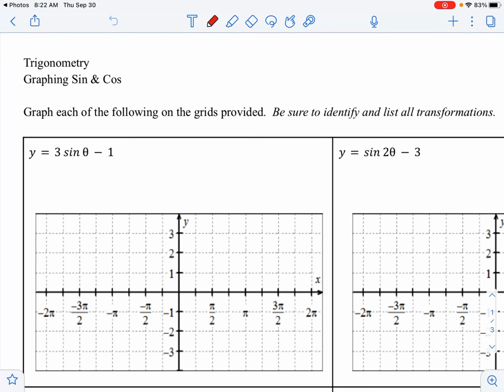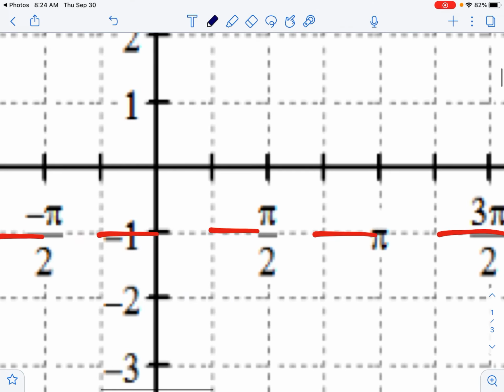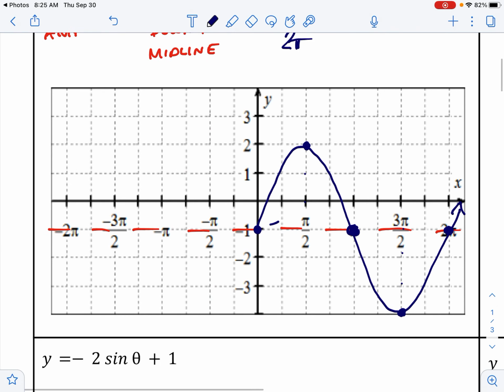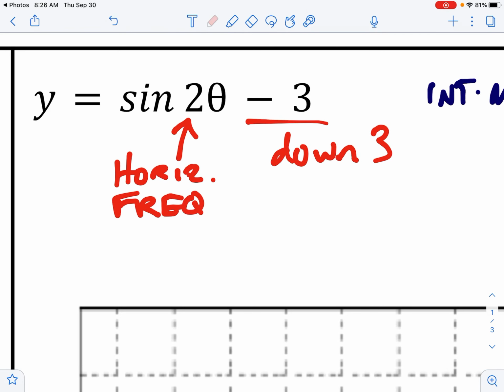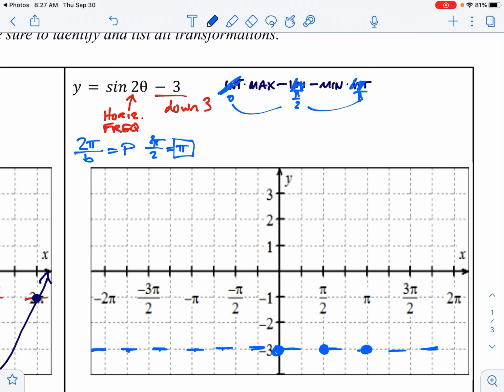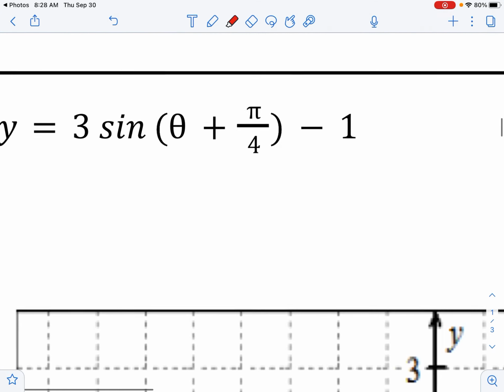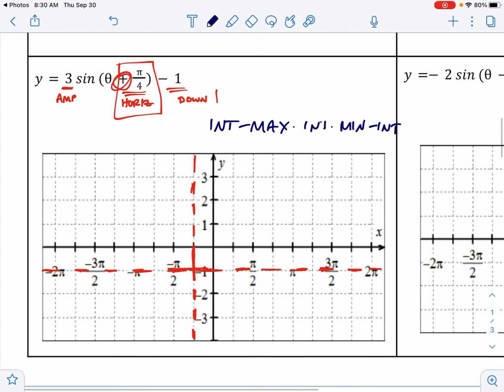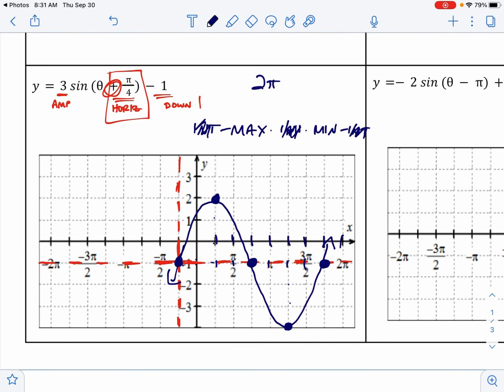Trig Graphing Sine